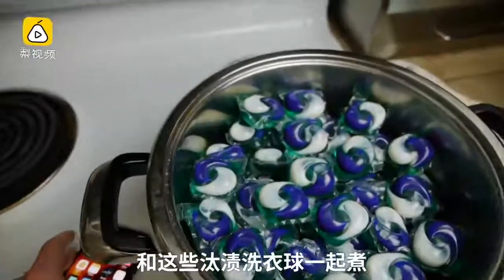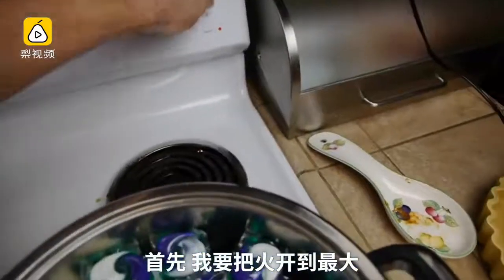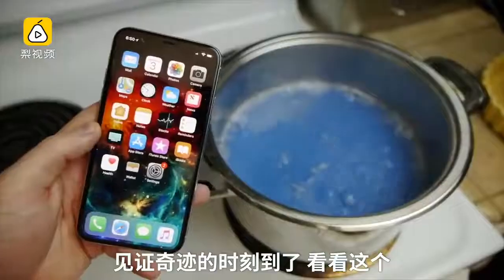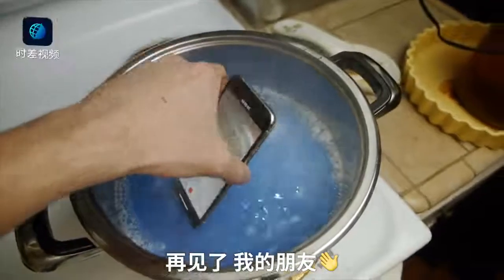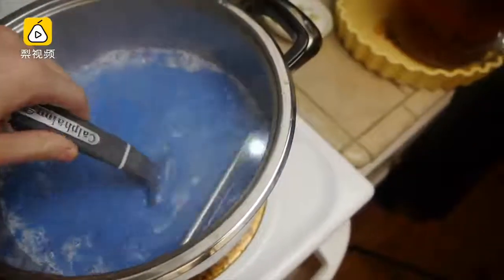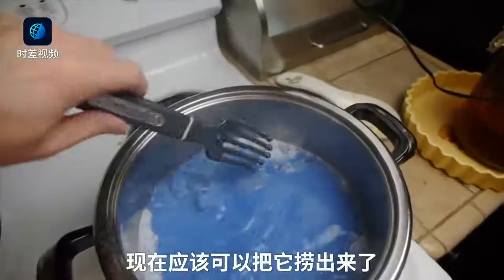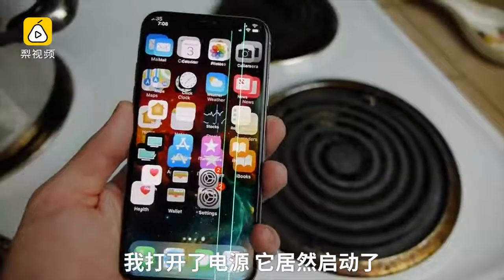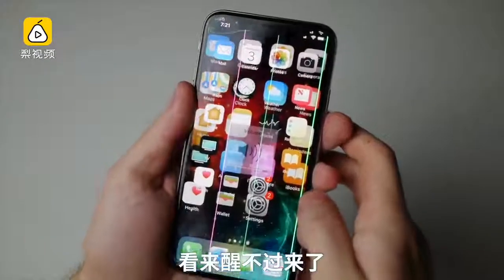有毒 他把iPhone X扔進洗衣液裡煮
美國一小哥熱衷於折磨各種iPhone，這次他把iPhone X打開錄像功能後扔進了煮沸的汰漬洗衣液裡，iPhone視角拍到的畫面很悲傷……